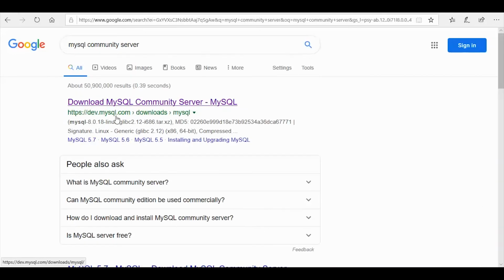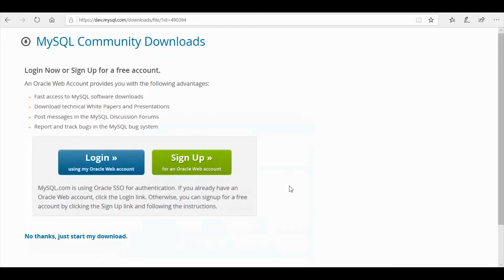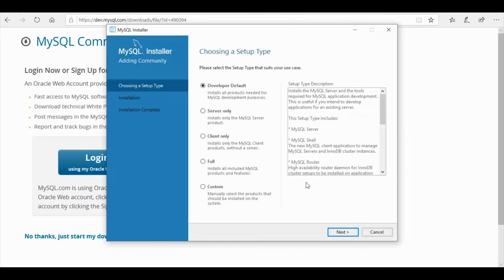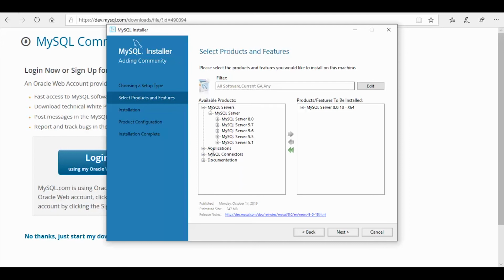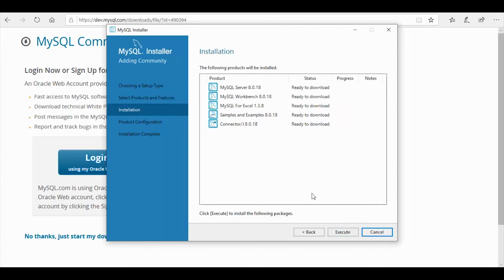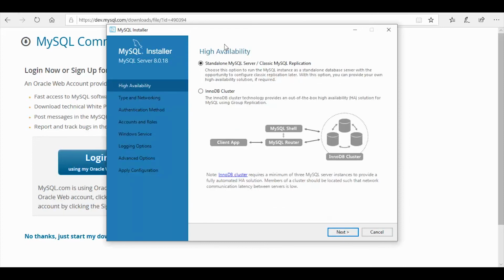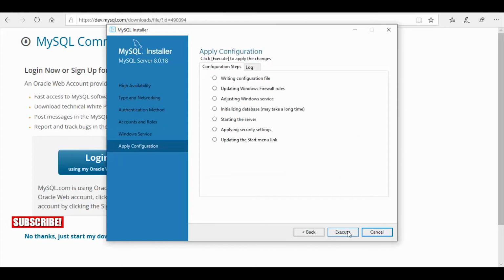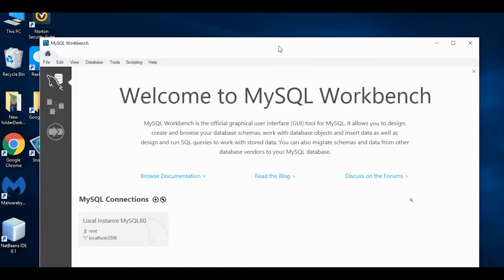HOW TO INSTALL MYSQL WORKBENCH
In this video I will show you HOW TO DOWNLOAD AND INSTALL MYSQL WORKBENCH.